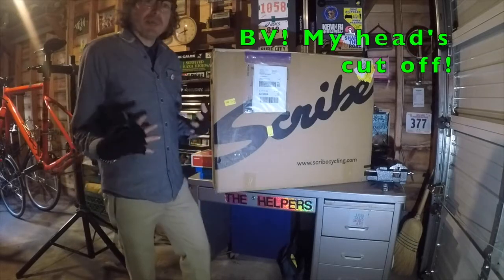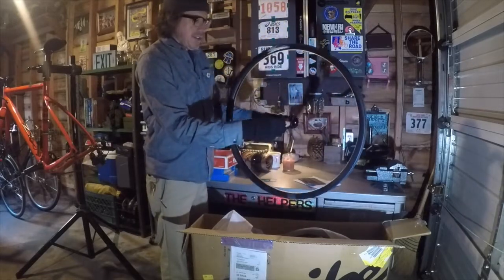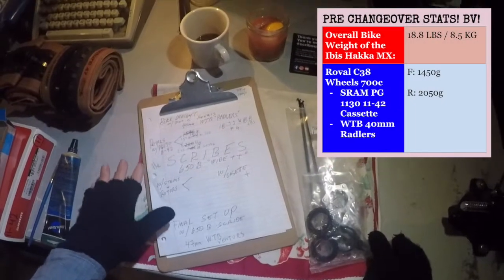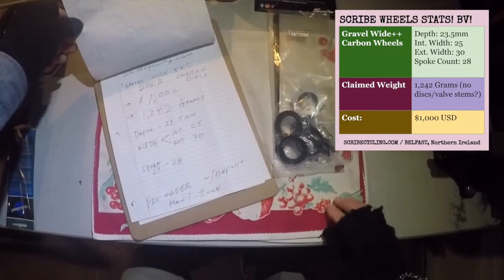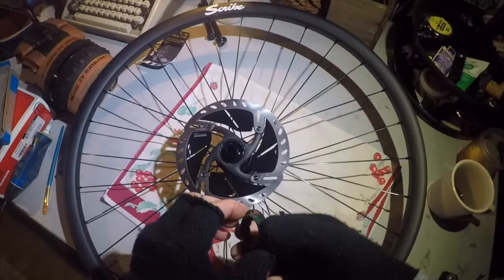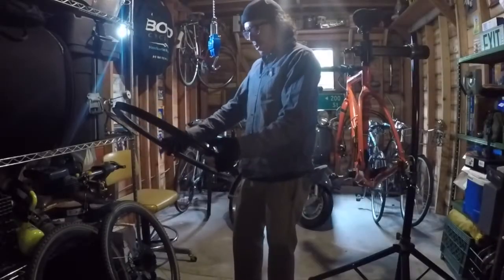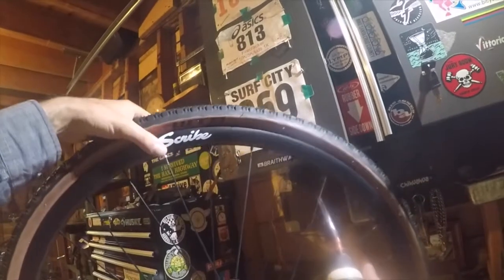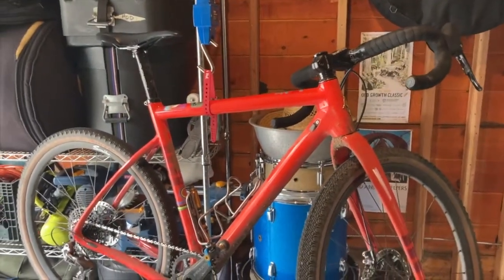BIKE VIDS! Scribe Wheels Un-Boxing / 650B Conversion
In this episode of BV! I unbox a set of Scribe 650b Gravel Wide++ wheels, set em' up, do some weighing of this and that, and get my Ibis Hakka MX converted to 650B. Ride update to follow. Peace!